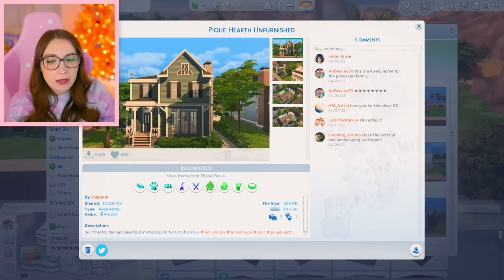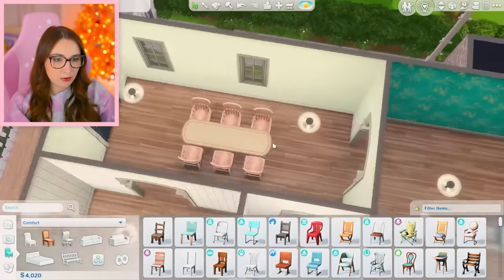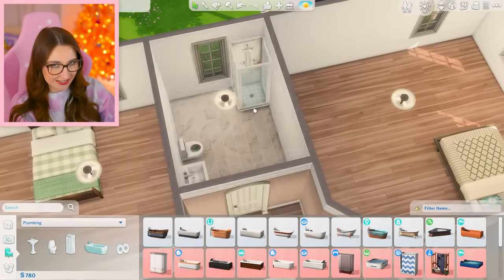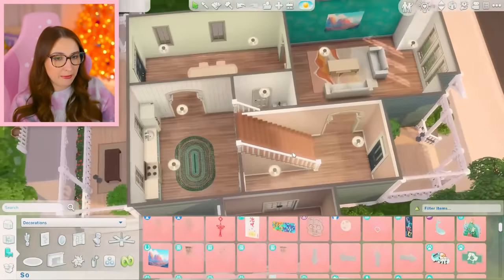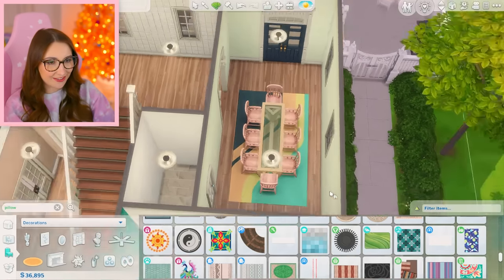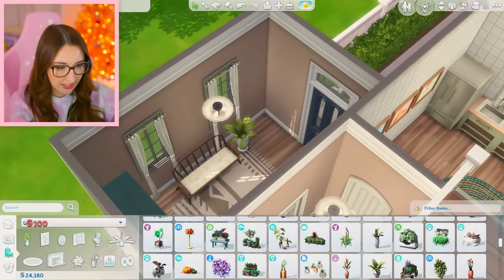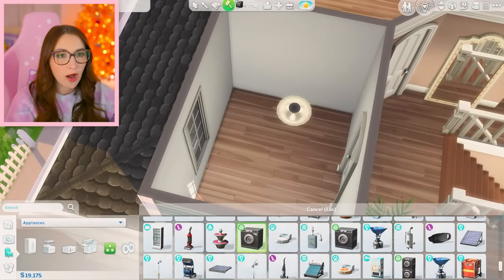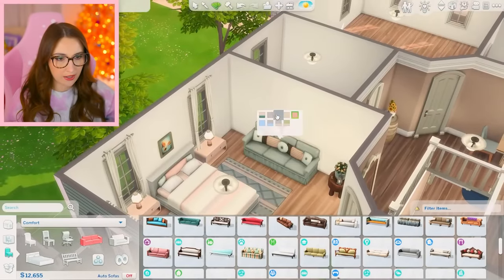furnishing a house using $5k vs $50k in sims 4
so i guess i have expensive taste...

(ﾉ◕ヮ◕)ﾉ*:･ﾟ✧